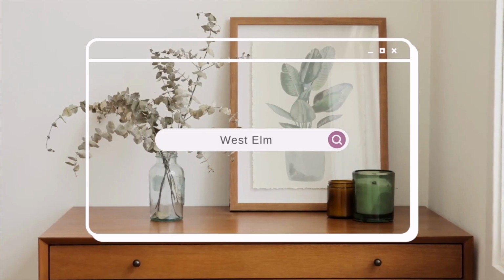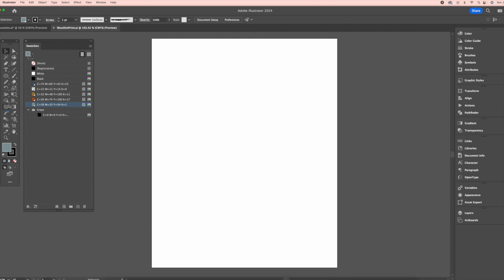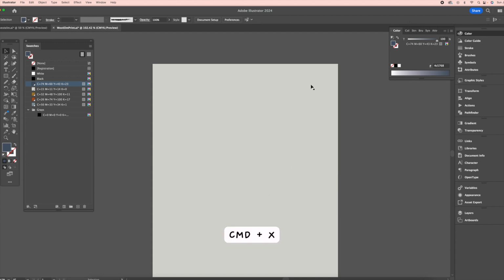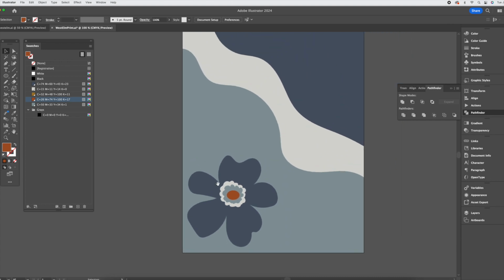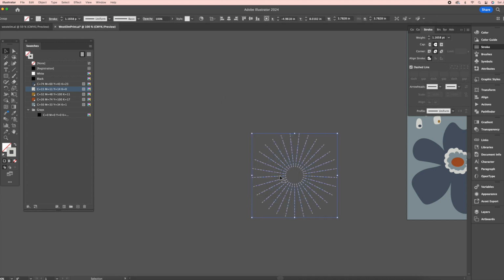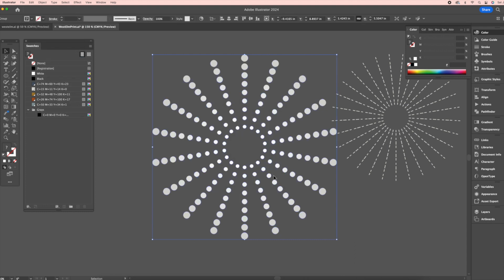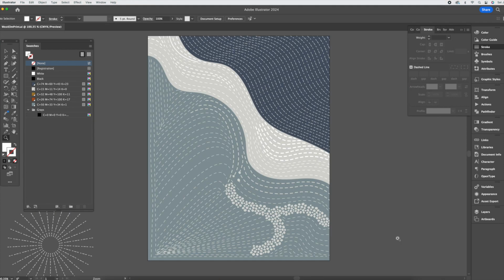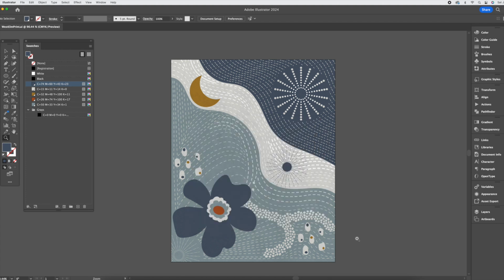GET THE LOOK: West Elm Inspired Dupes | Adobe Illustrator For Beginners Tutorial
In this video, I'm going to show you how to create your very own West Elm inspired wall art!

Looking for quick and easy graphic design tutorials for beginners to create a side hustle or improve your small business branding? I can help with that! I'm Logan and I've been a graphic designer for over ten years. Adobe Illustrator can be used for any number of projects including designing a logo, business branding, how to make a business card, cricut projects, designing wedding invitations, or even create your own diy printable wall art! The possibilities are endless! You don't need to buy an expensive adobe illustrator course. I'll teach you how to use adobe illustrator for free! You'll learn design principles and walk away feeling confident in your skills. Learn how to use adobe illustrator for graphic design today!

00:00 Intro
00:50 Browsing West Elm For Inspiration
02:00 Launch Adobe Illustrator (Cheatsheet)
02:38 Creating Color Palettes
02:58 Background and Clipping Mask
05:00 Background Shapes
06:42 Flower Elements
08:49 Radial Elements
13:59 Dashed Lines
16:31 Texture
18:38 Export

//SHOP ETSY

♥Logan